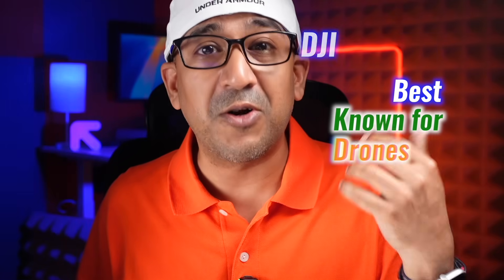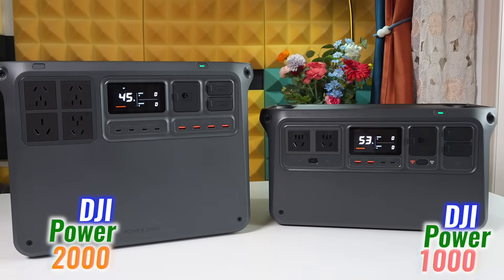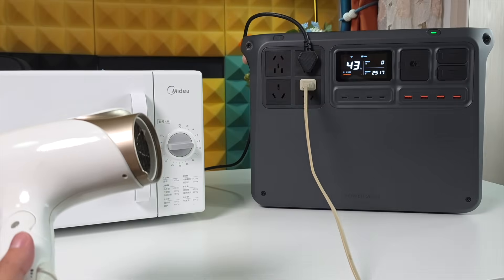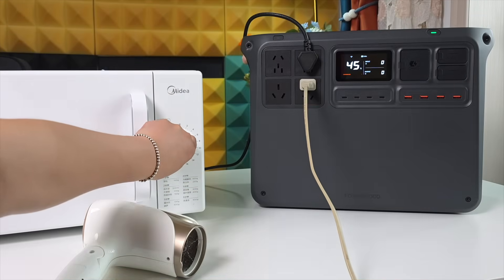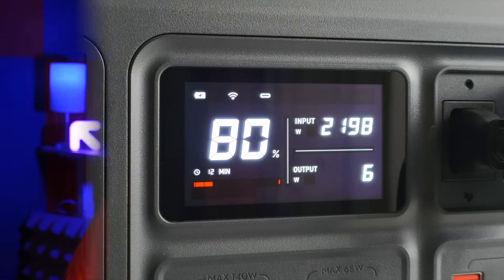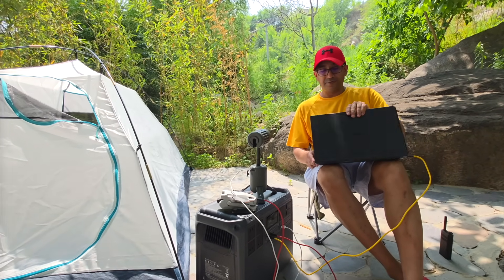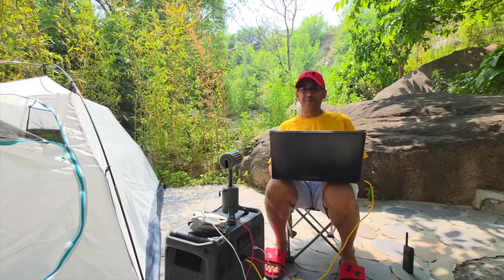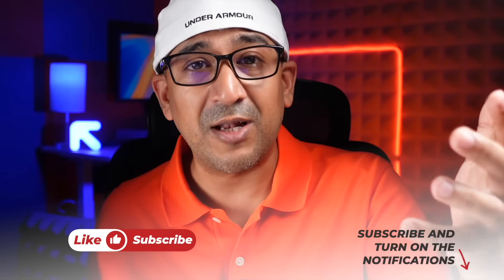DJI Power 2000 Review: Not Just Backup — It’s Full-Time Power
🔥 Limited-Time Deal Alert! 🔥
Starting July 2nd, 2025, grab the DJI Power 2000 for just $999 – an exclusive offer for this powerhouse.

⏳ Code valid for 30 days only – don’t miss it!

The DJI Power 2000 is a serious portable power station—quiet, compact, and built for real load. With 2048Wh of capacity, 3000W continuous output, and blazing-fast charging speeds, it powers everything from drones to full kitchen setups. The SDC ports support DJI gear directly, and UPS mode keeps devices running with 0.01s switchover. LFP battery tech, internal safety systems, and expansion support up to 22,528Wh make it ready for off-grid work, vanlife, or backup power at home. We tested it under real conditions, with real gear—no fluff, no sponsors. If you’re considering a serious power station in 2025, this one deserves a look.
Watch the full review for real-world performance, pros, and what to watch out for.

Intro 00:00
Appearance 01:53
Higher Output 02:42
Expandable Capacity 03:25
Ultra-Fast Charging & Multiple Charging Options 03:59
Built Safer & Tougher 04:54
UPS Mode 05:40
Verdict 06:25